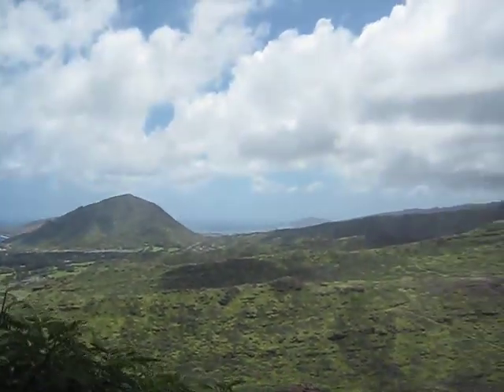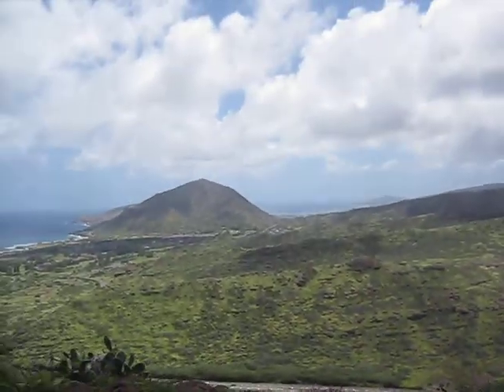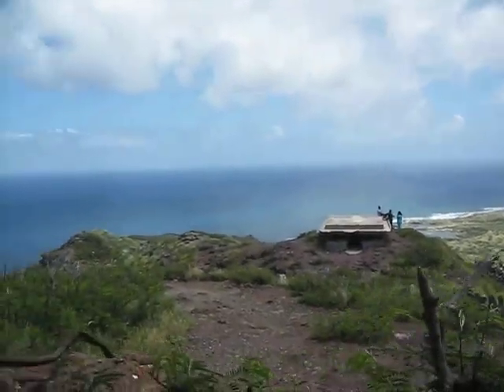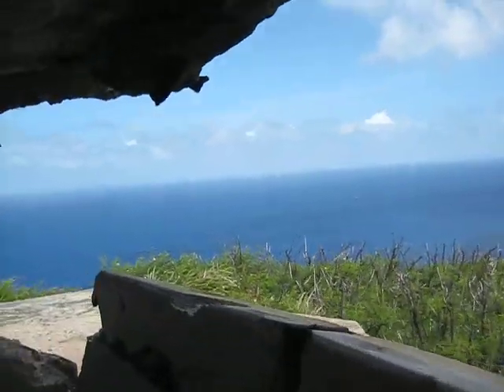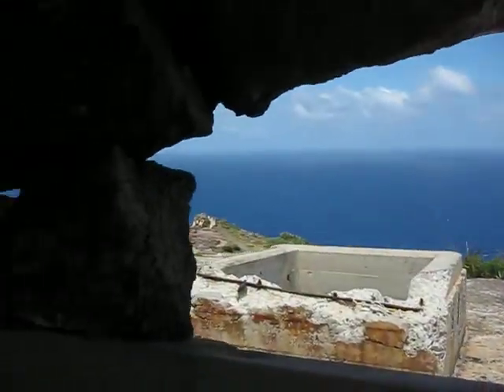Makapu'u Point Bunkers 5/26/13